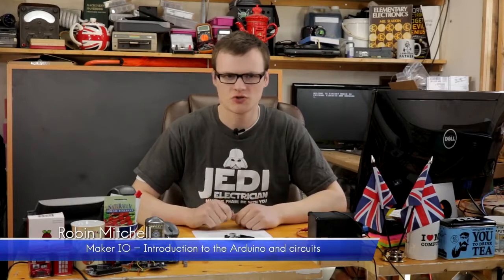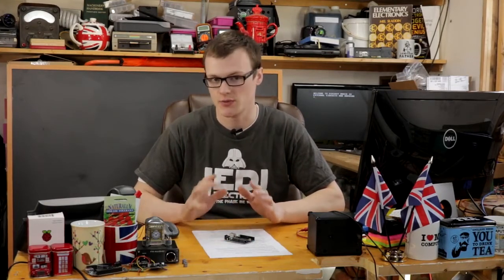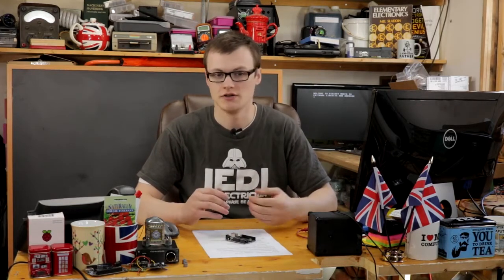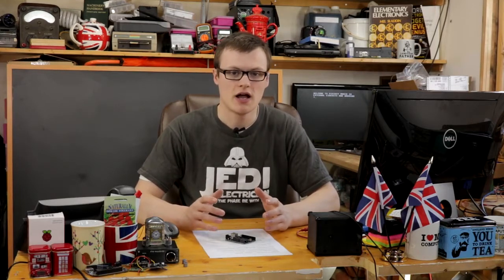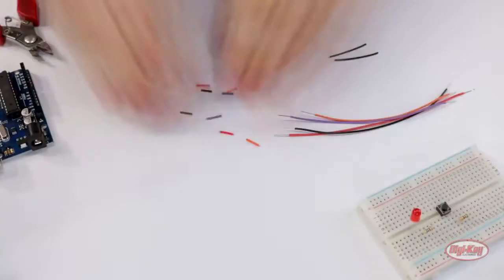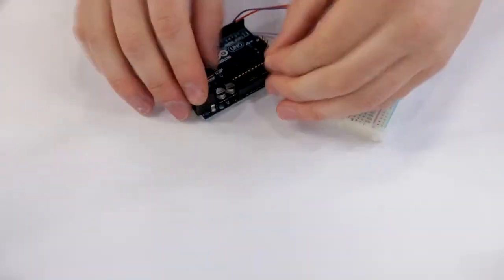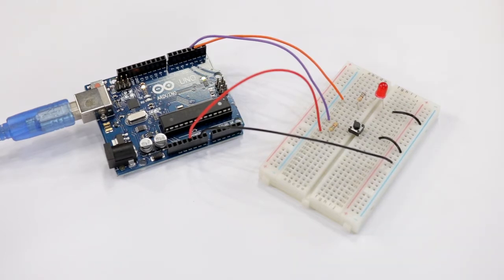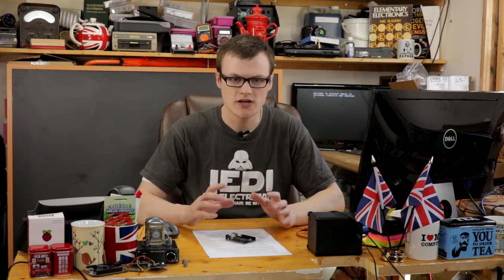Intro to the Arduino and Circuits – Maker.io Tutorial | Digi-Key Electronics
Today Robin will walk you through connecting a circuit to an Arduino board.  He will be setting up a simple LED circuit using a tactile switch.  There are many considerations that need to be acknowledged prior to setting up a circuit using your Arduino.  This research is something that would have to be done on the front end prior to attempting to run your circuit via an Arduino board.